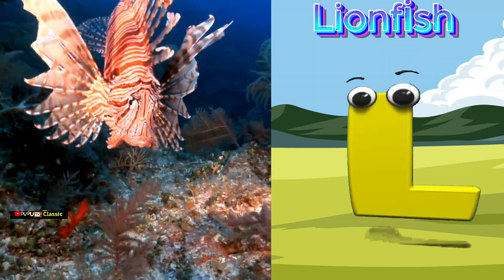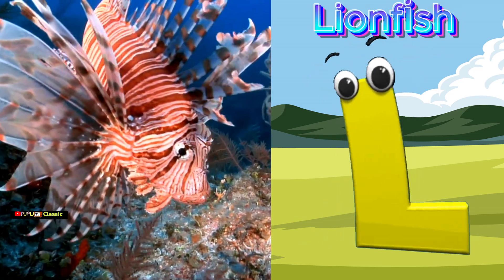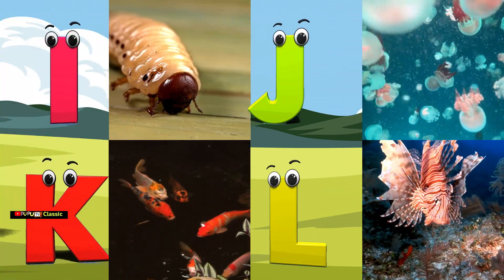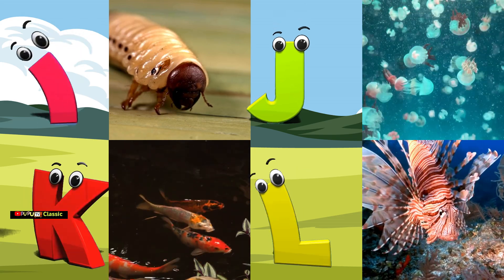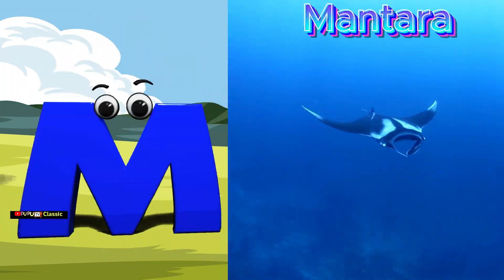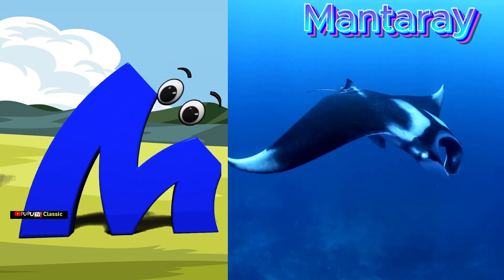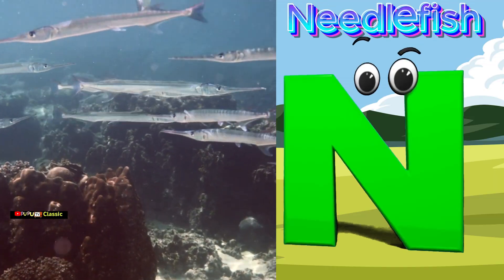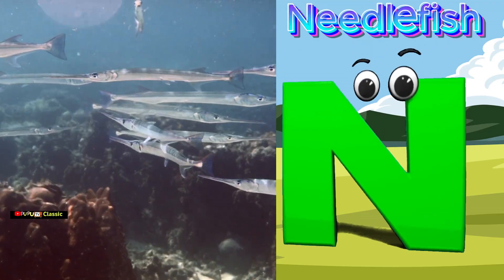Phonics song for toddlers | phonics fot kids | baby | Alphabet latter's | Sea Animal name